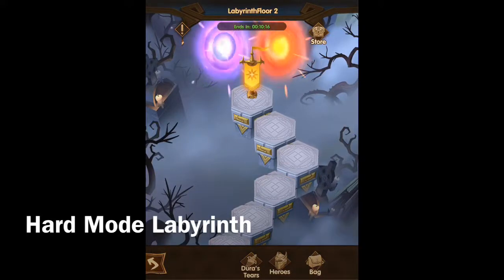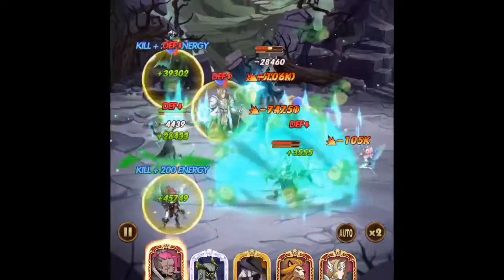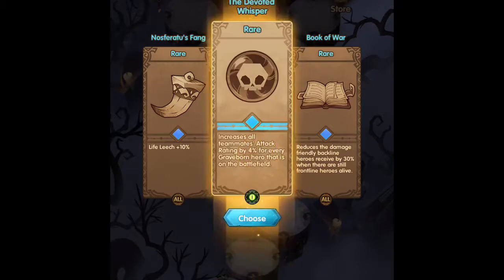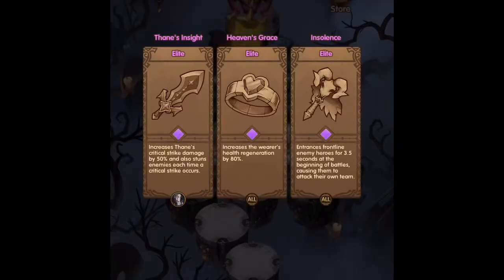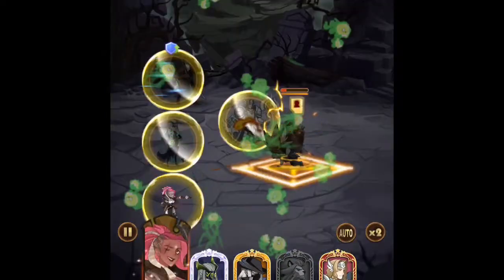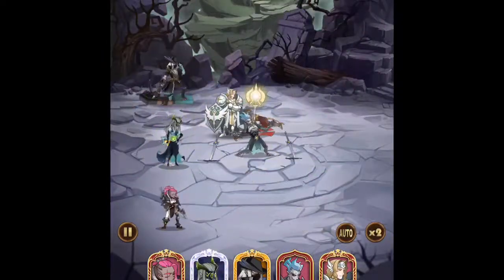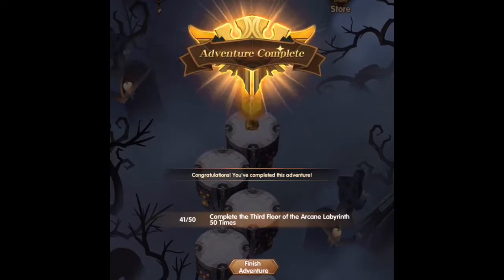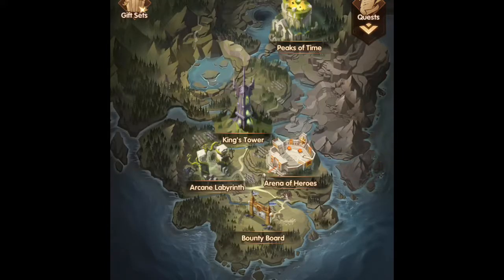[AFK ARENA] Hard Mode Labyrinth Gameplay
Hard Mode Labyrinth Gameplay